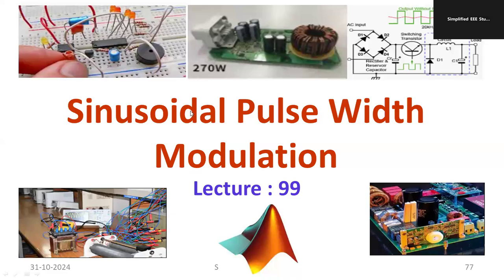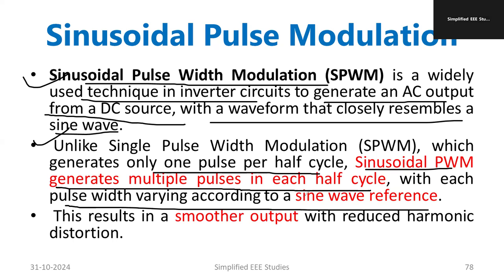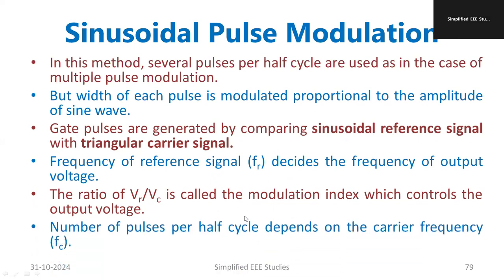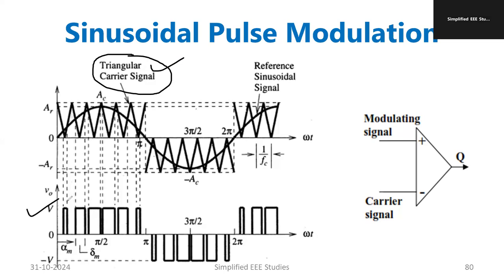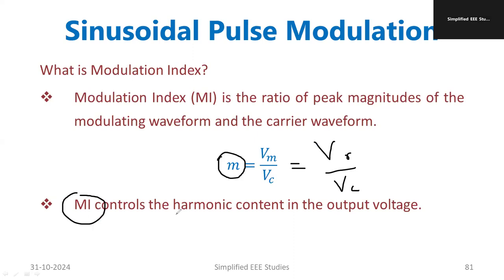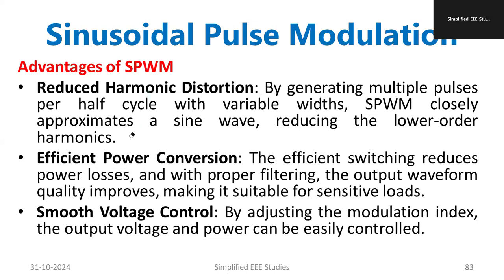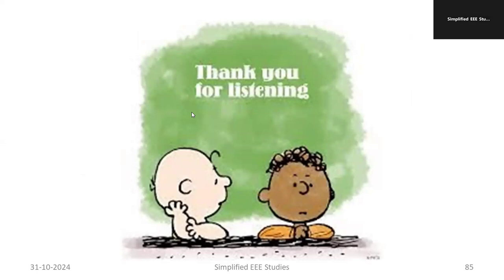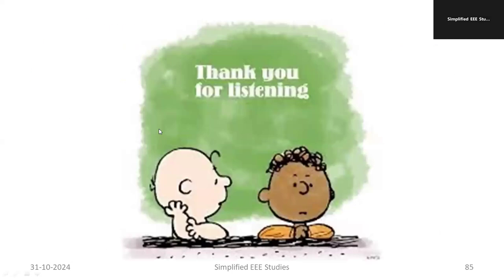Sinusoidal Pulse Width Modulation (SPWM) Techniques | Power Electronics Lecture Series | VTU & KTU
Sinusoidal Pulse Width Modulated Inverter
SPWM techniques
PWM Inverter
VTU lecture series
Power Electronics Lecture series

Dear all,
Welcome to Simplified EEE Studies! In this video, we explore Sinusoidal Pulse Width Modulation (SPWM) techniques, one of the most efficient and widely-used modulation methods in power electronics. SPWM plays a crucial role in controlling output voltage, reducing harmonic distortion, and achieving high-performance inverter systems—ideal for VTU and KTU electrical engineering studies.

📚 What’s Inside:

SPWM Fundamentals: Detailed introduction to SPWM, explaining its purpose in achieving smooth output waveforms and precise control.
Working Principle of SPWM: Comprehensive walkthrough of how sinusoidal modulation is applied to switch devices, creating a controlled AC output.
Circuit Design & Waveform Analysis: Explore the SPWM circuit layout and waveform characteristics that set it apart from other PWM techniques.
Applications in Power Electronics: Learn about SPWM’s applications in renewable energy systems, motor control, and UPS systems.
Advantages & Challenges: Gain insights into SPWM's advantages, including improved harmonic performance, as well as its practical challenges.
📌 Chapters: 0:00 Introduction to SPWM
3:45 Working Principles of SPWM
7:20 Circuit Design and Waveform Characteristics
10:00 Real-World Applications of SPWM
13:15 Advantages and Limitations
15:00 Conclusion and Takeaways

Perfect for students, aspiring engineers, and professionals, this video is part of our Power Electronics Lecture Series and is designed to strengthen your foundation in modulation techniques.